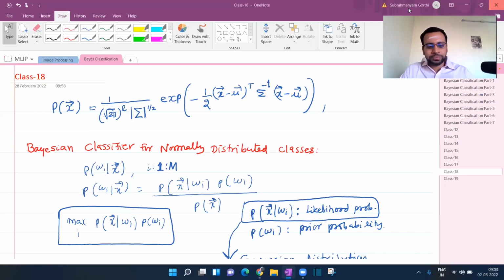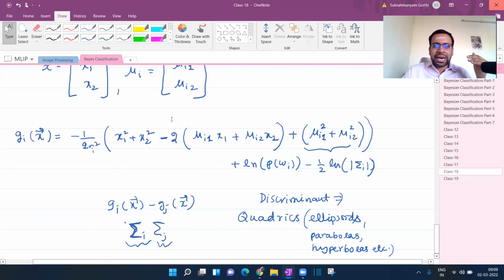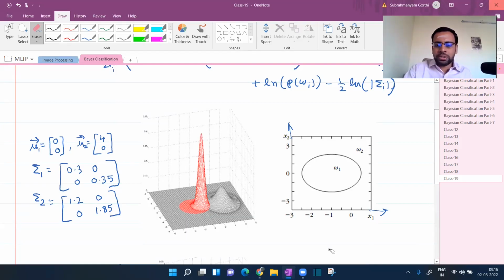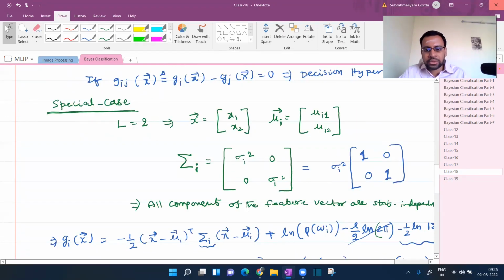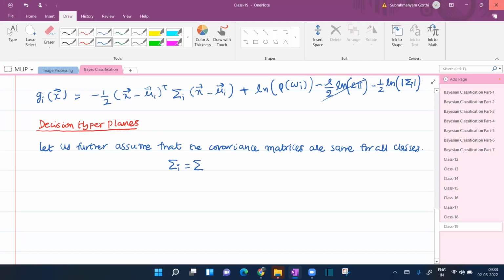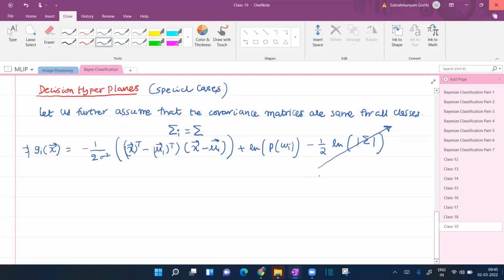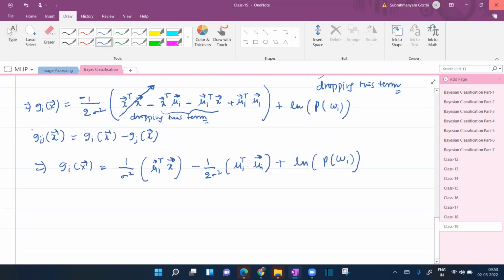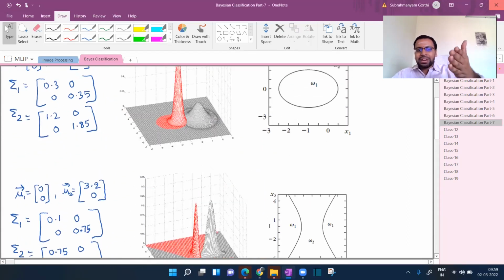MLIP L19 - Bayesian Classification Part-8 (Illustration of Discriminant Functions & Decision Planes)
This video attempts at providing visualization and interpretation of normally distributed functions, their equivalent discriminant functions, and decision hyperplanes. A special case of having the same covariance matrix for all classes is also analyzed in this lecture.

Video Index:
00:00 - Recap of the Last Lecture
06:52 - Visualizing and Interpreting the Graphs
17:20 - Clarification of Doubts
21:45 - Decision Hyperplanes - Special Cases